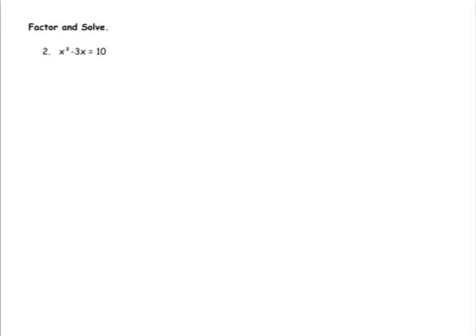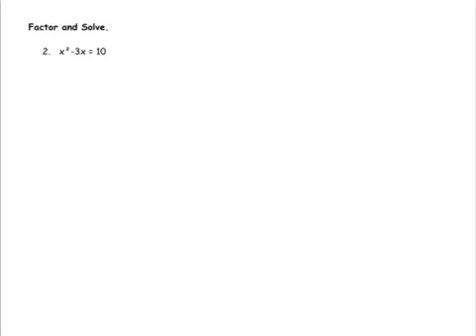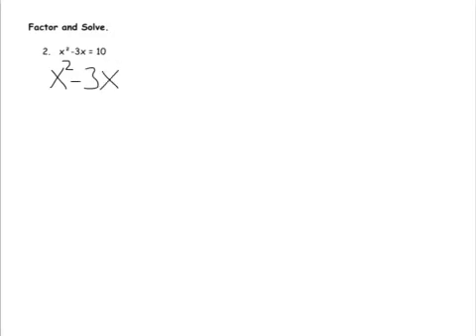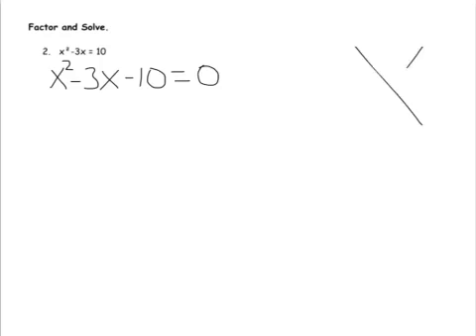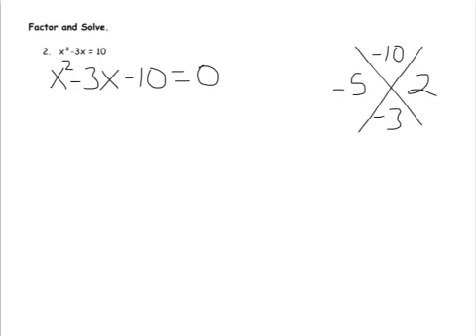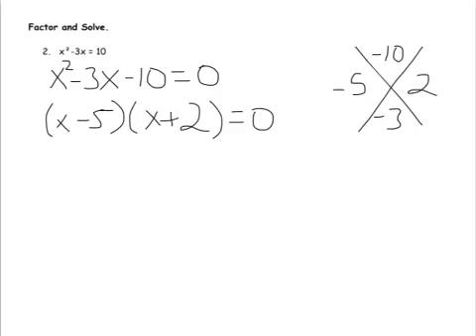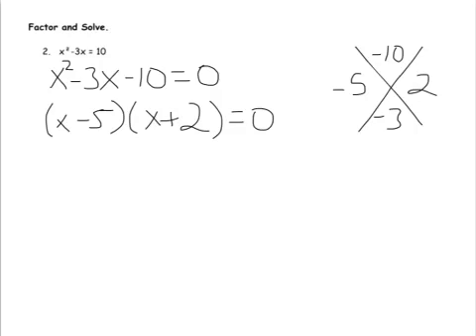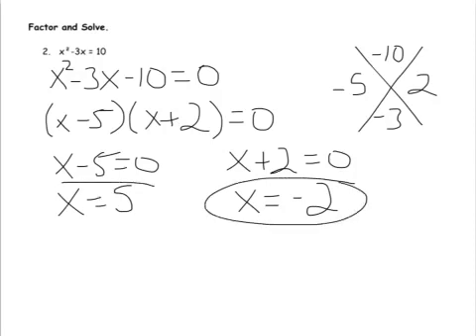Reverse Foil - Algebra 2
Solve by factoring using the reverse foil method